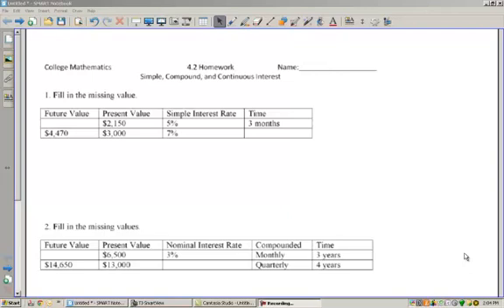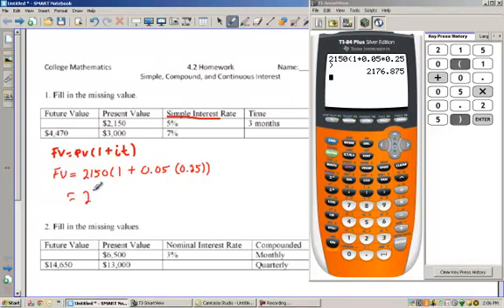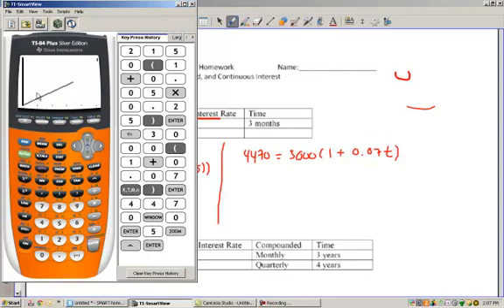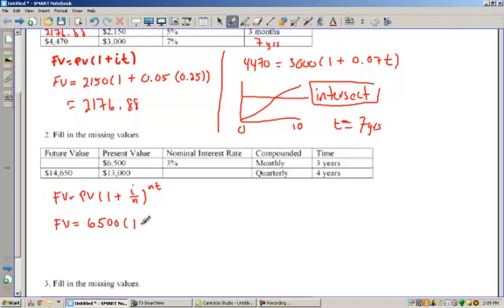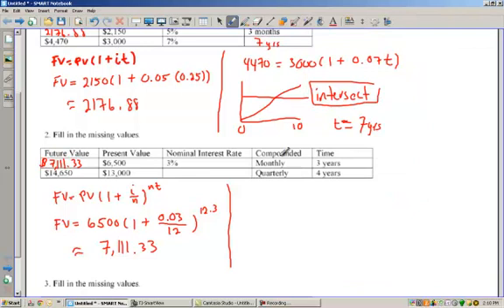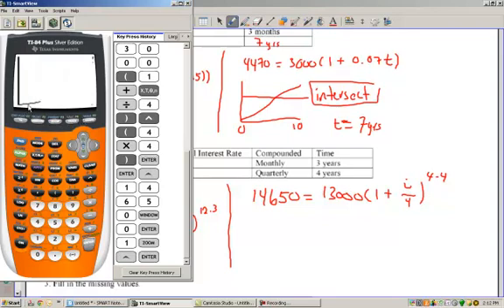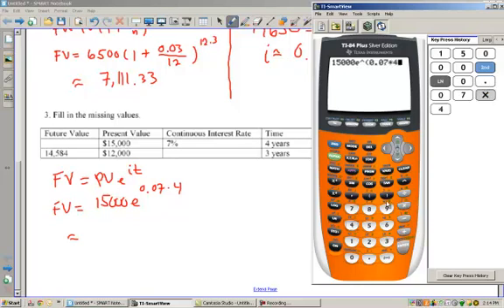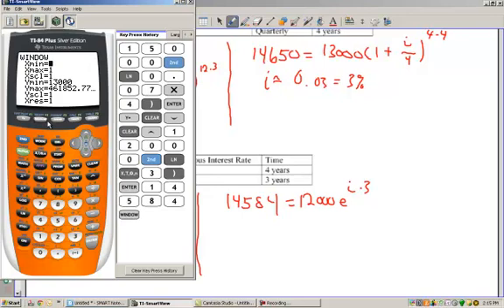4 2 Homework Part 1